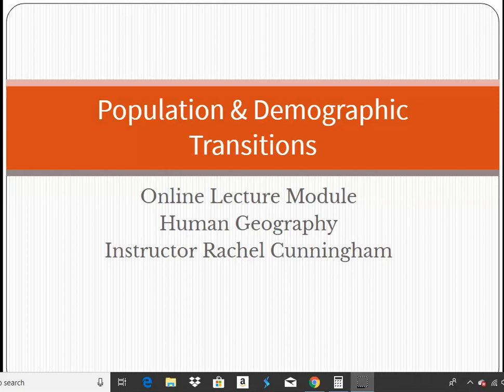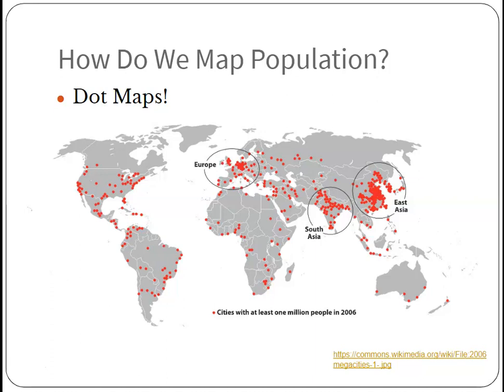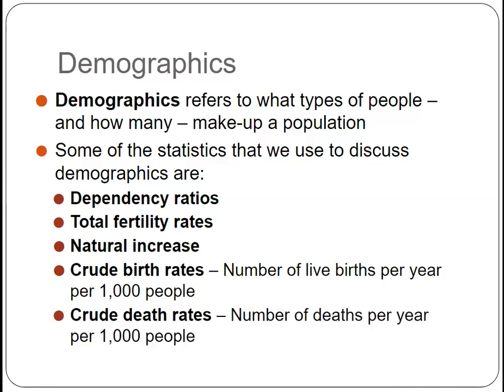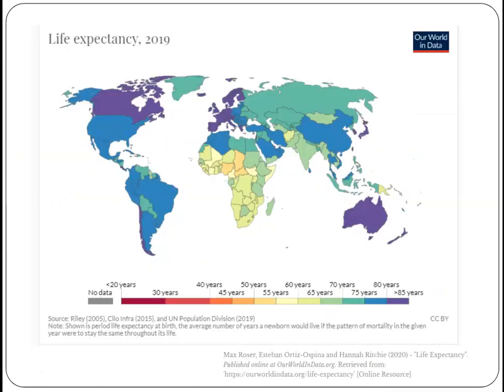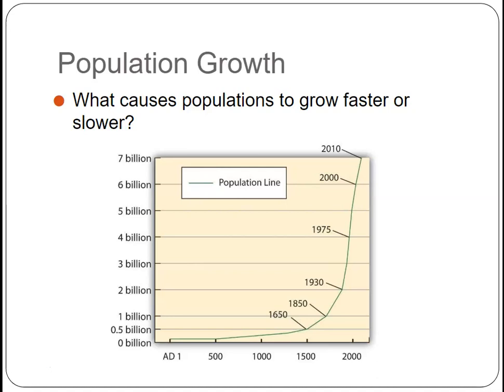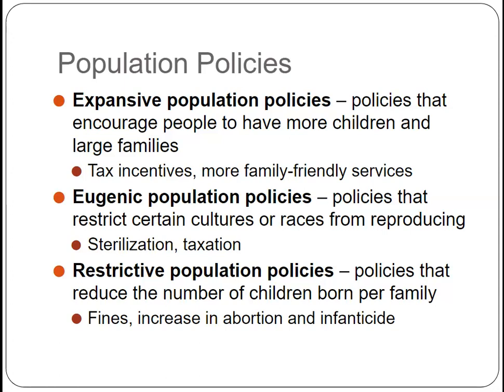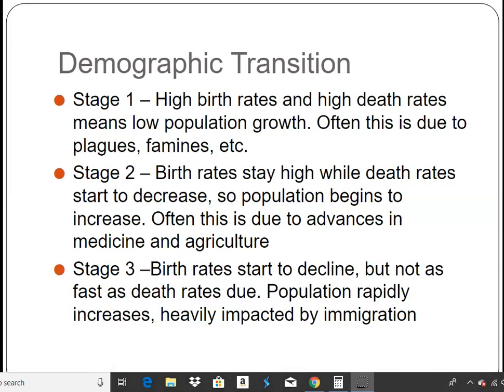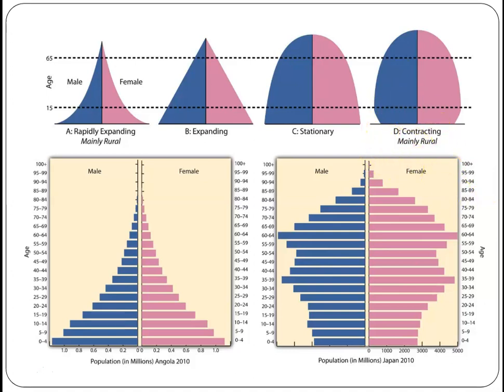Demographic Transitions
This lecture covers the geographic principles behind populations and demographic transitions. Content is intended for students in either a Cultural/Human Geography course, or a World Regional Geography course.